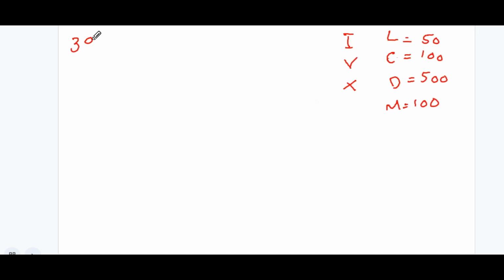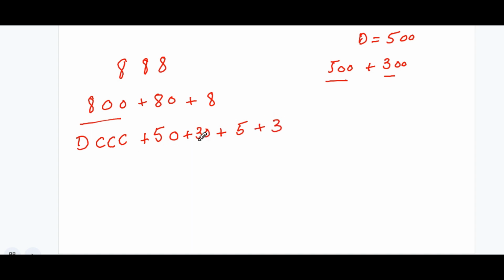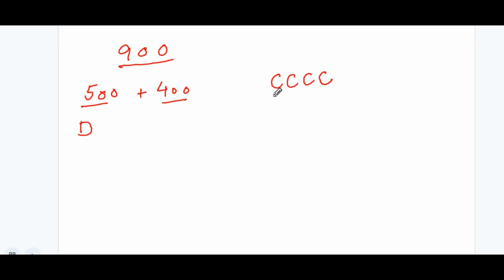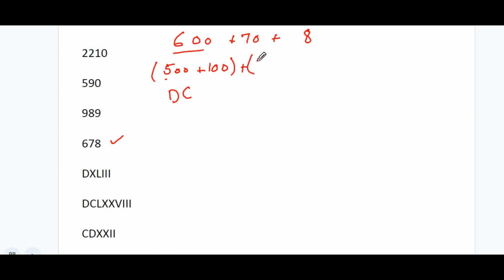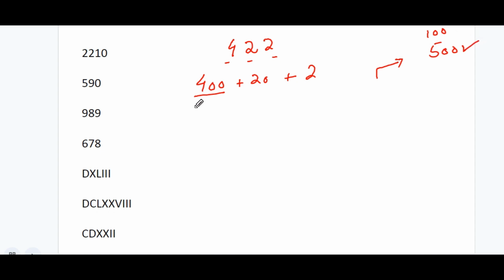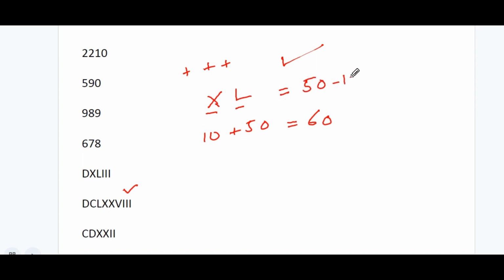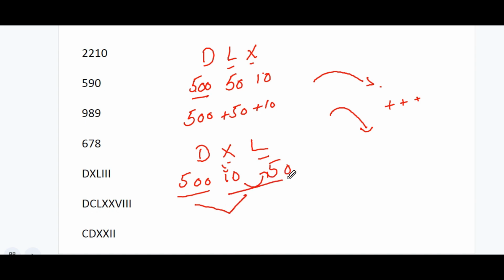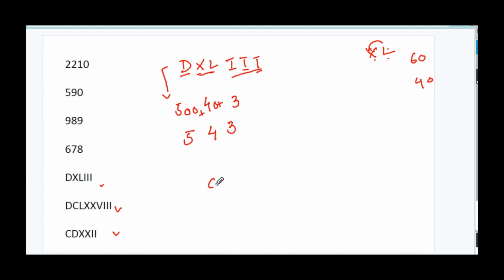ROMAN NUMERALII ROMAN NUMERALS 1 TO 1000IILEARN WITH AYESHA